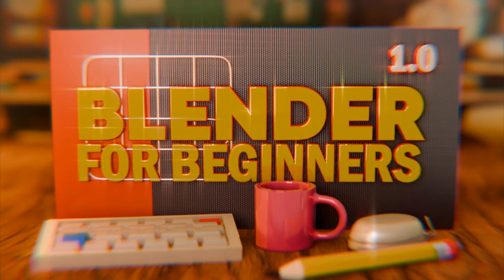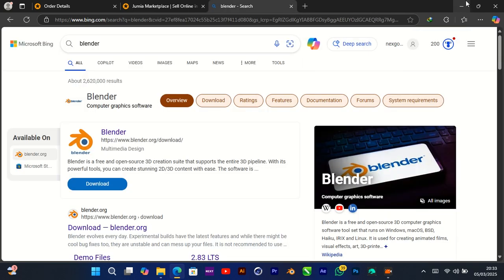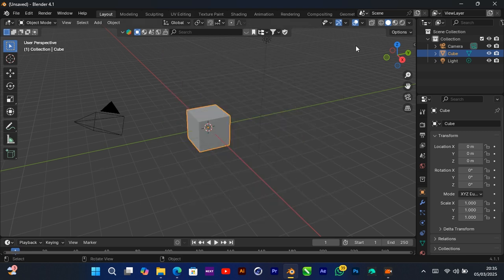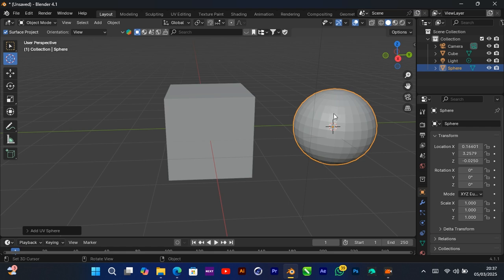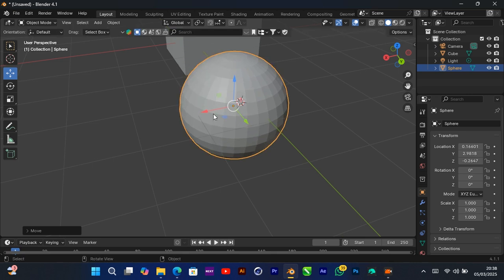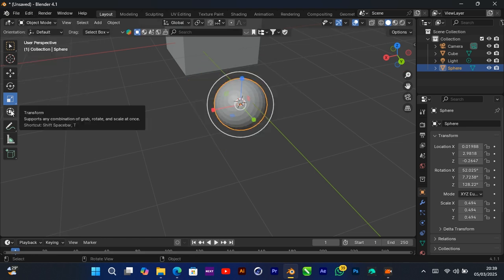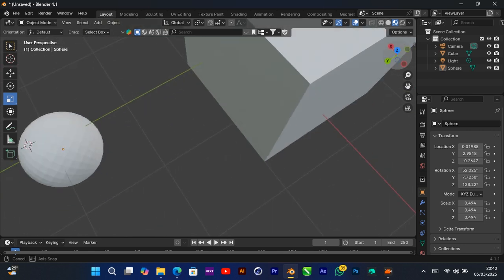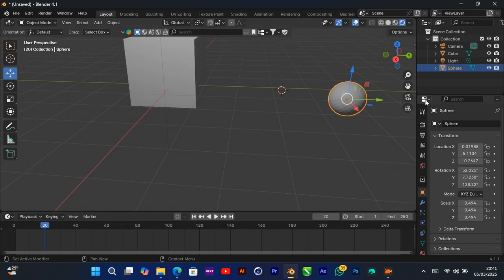Episode 1: How to download and install blender, overview of the interface and navigations